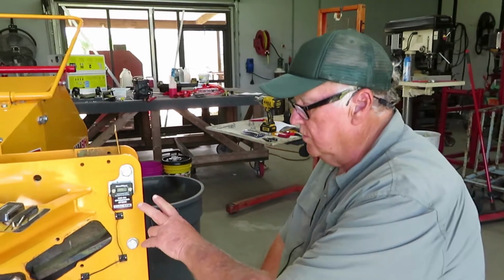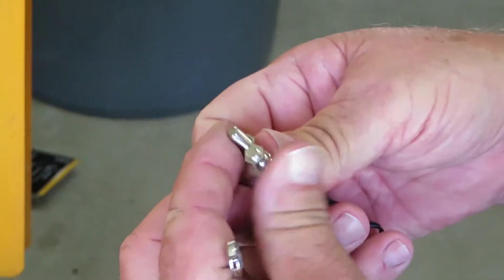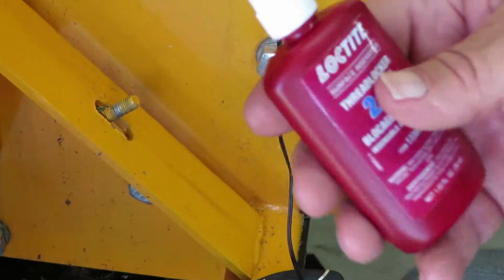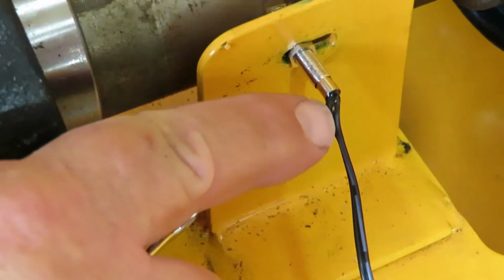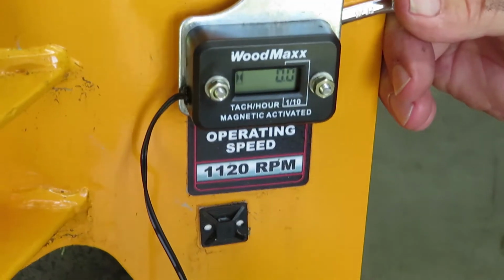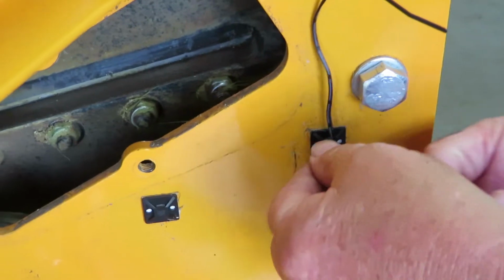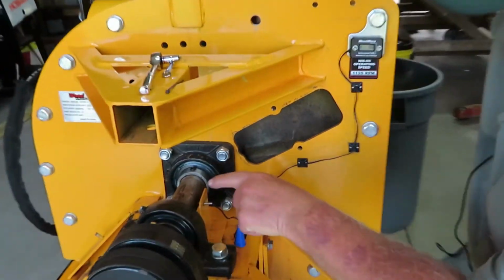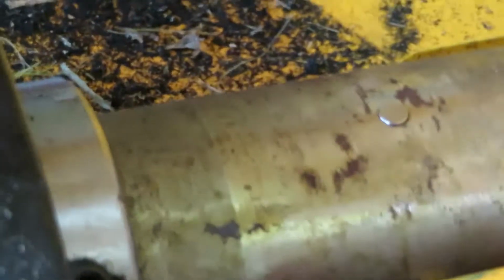WoodMaxx Wood Chipper, WM-8H, tachometer an hour gauge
WoodMaxx WM 8H tac an hour gauge.
this video shows you how to replace the tachometer an hour gauge
on the WoodMaxx wood chipper.